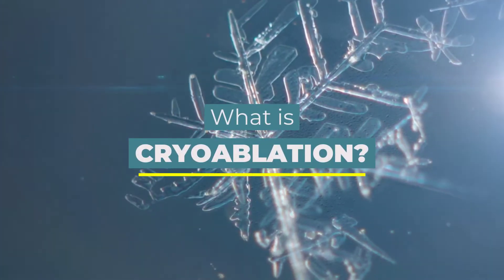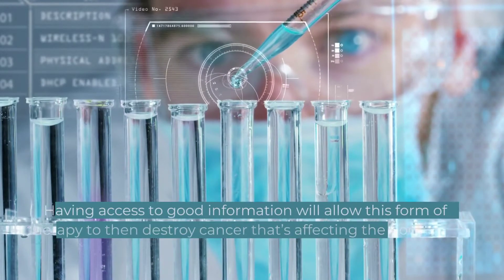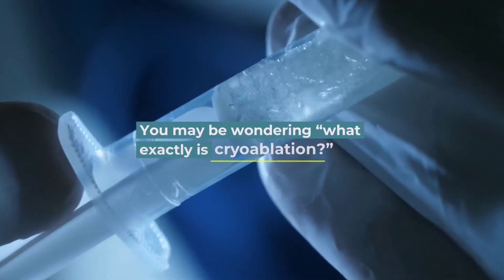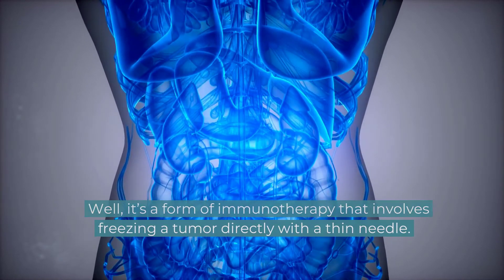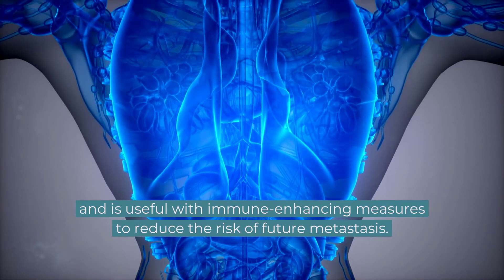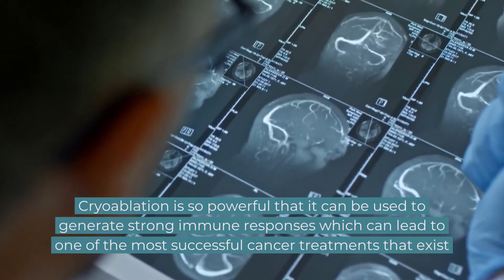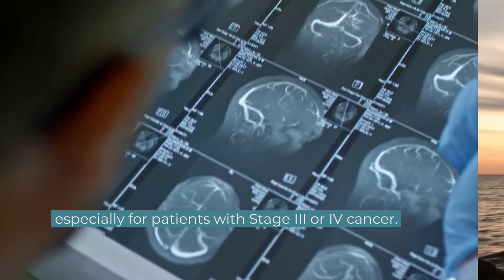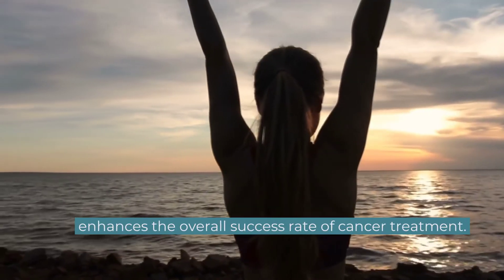What is Cryoablation?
This fascinating medical advancement is used to destroy the malignant cell while also gathering important information. Having access to good information will allow this form of therapy to then destroy the cancer that’s affecting the body.

You may be wondering “what exactly is cryoablation?”

Well, it’s a form of immunotherapy that involves freezing a tumor directly with a thin needle. It works best when used for early stage cancer and is useful with immune-enhancing measures to reduce the risk of future metastasis.